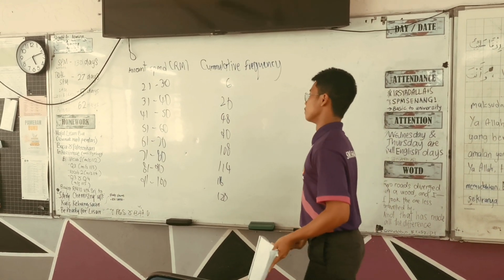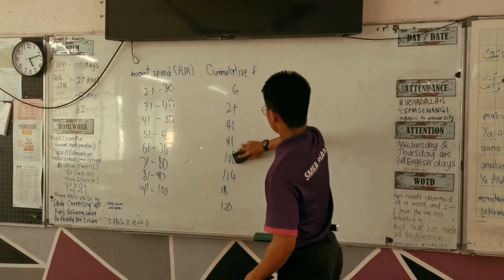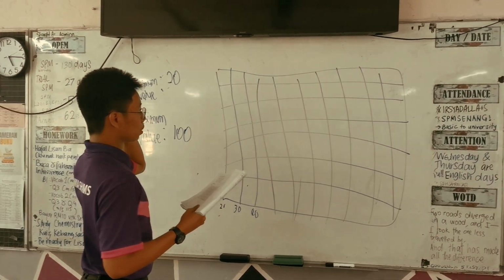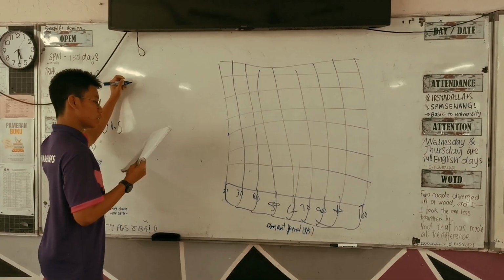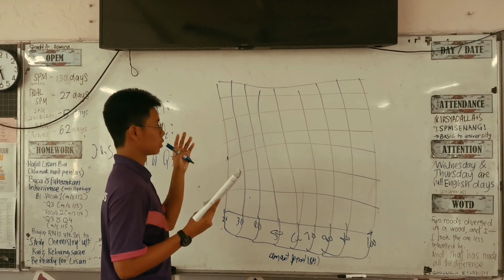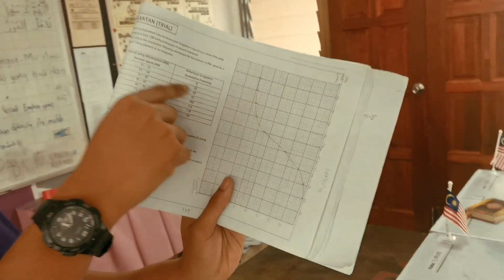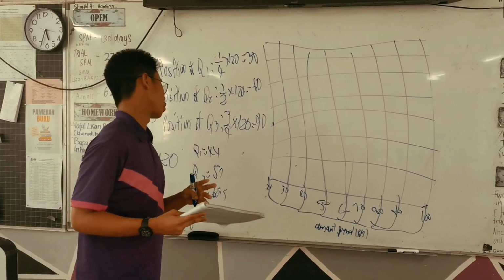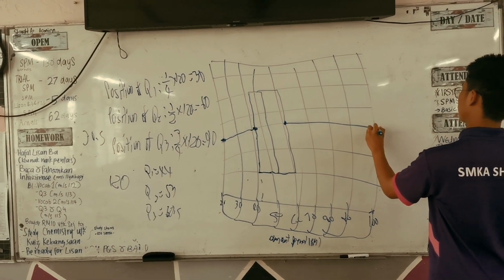MATH MOD BOX PLOT BY FAIZ KHADRI AND FWENDS